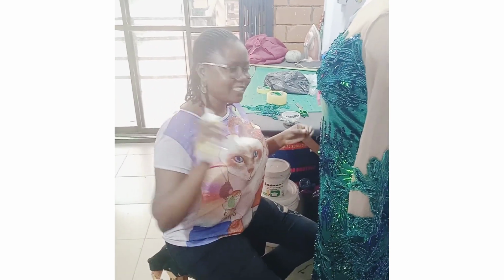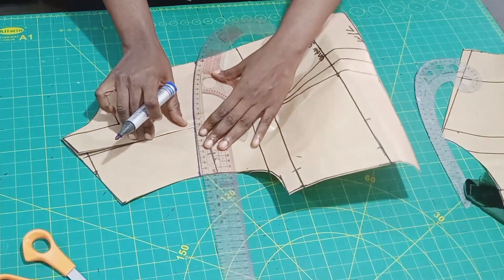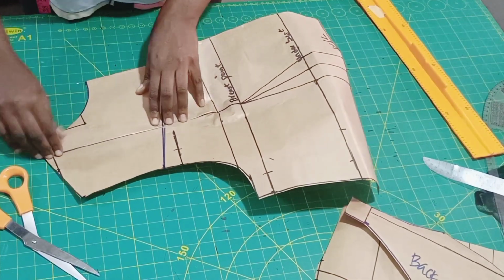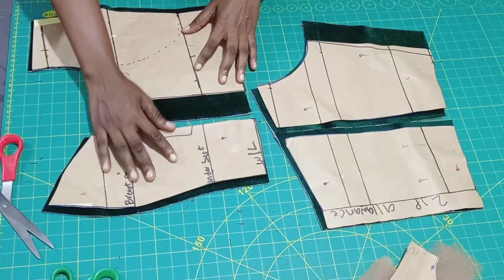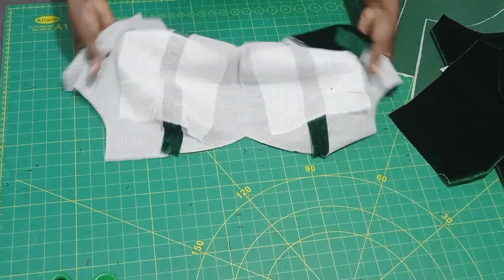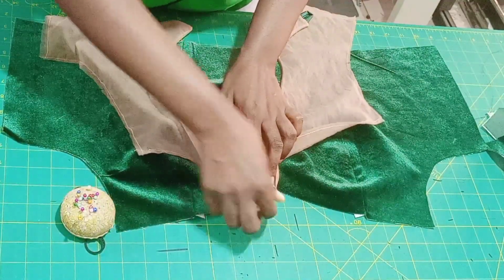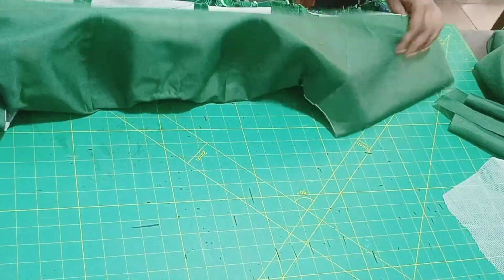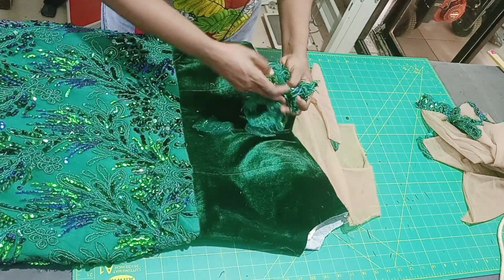How to cut and sew a dress with yoke and Already made Bra cups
hi guys, this tutorial is on how to sew a bustier dress with yoke and bra cups . the pattern was drafted using shoulder dart. link to the shoulder dart tutorial